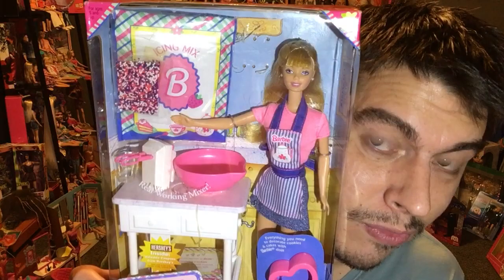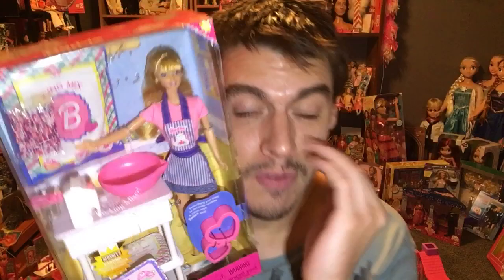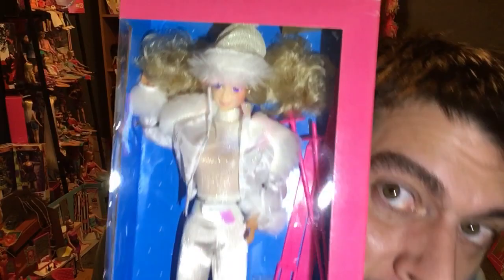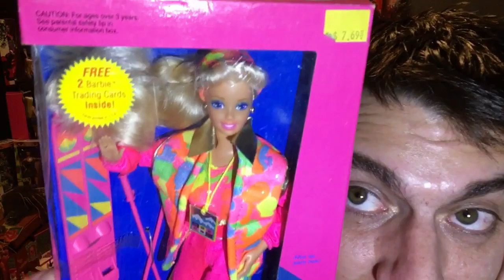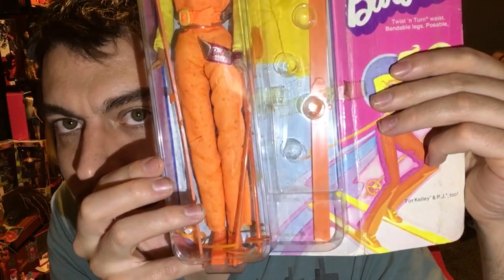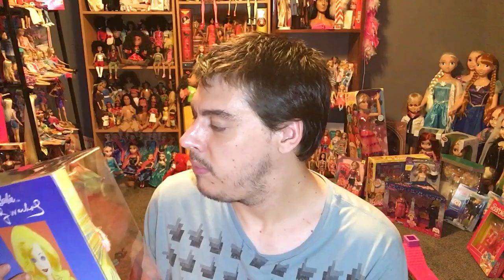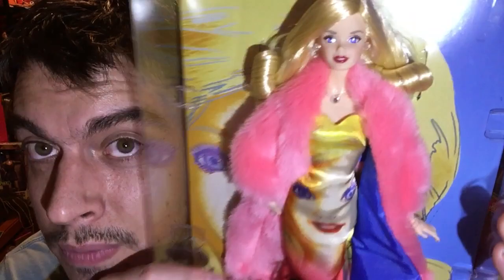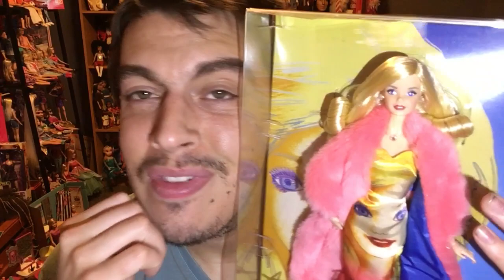Barbie haul box showing ✌🏻😄